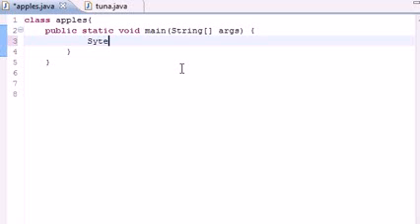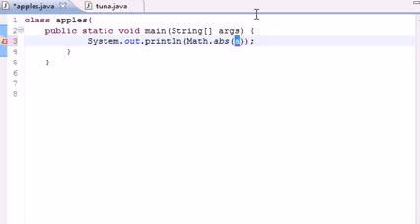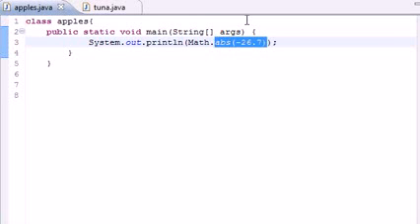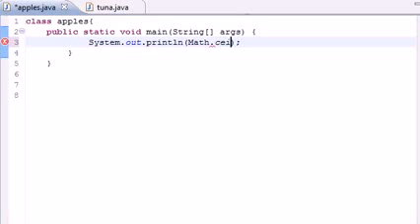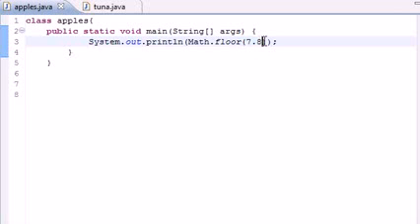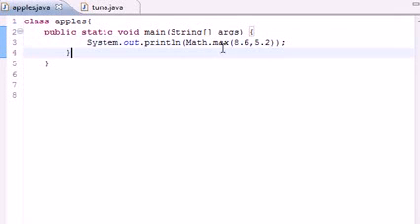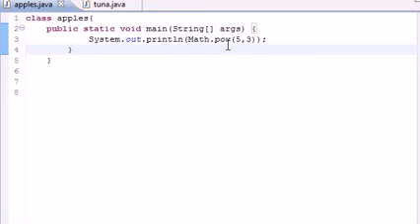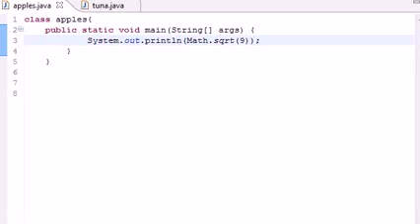How to register idm for life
watch the steps given clips and register idm for life